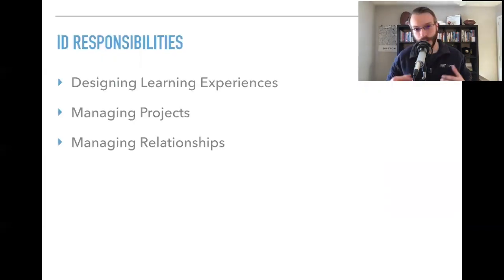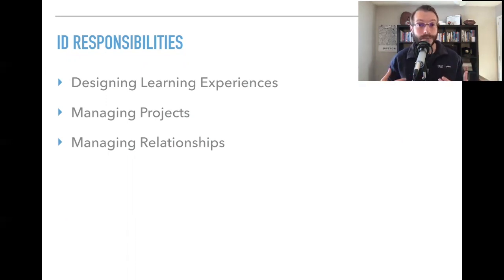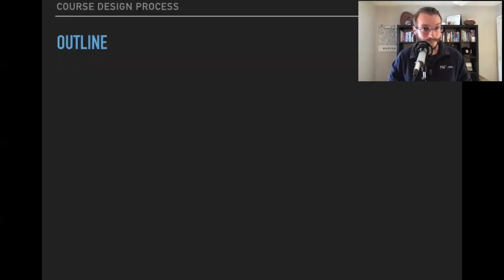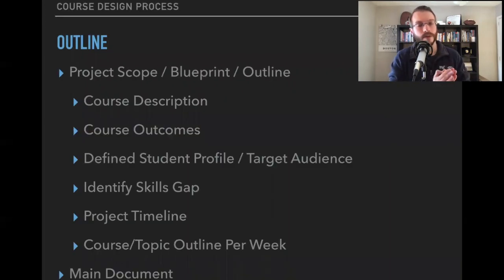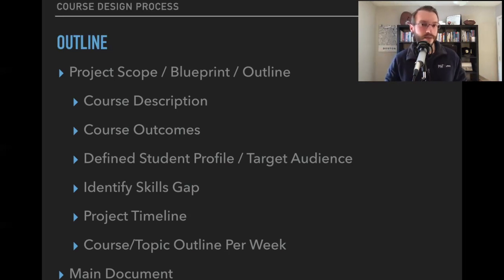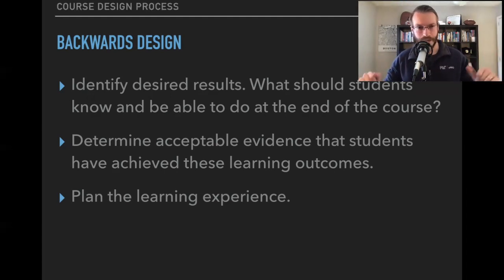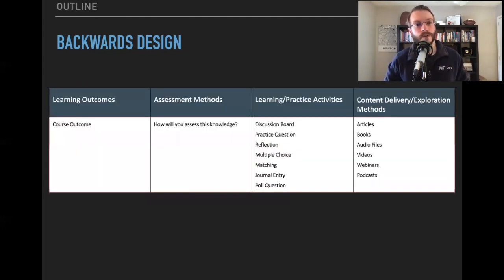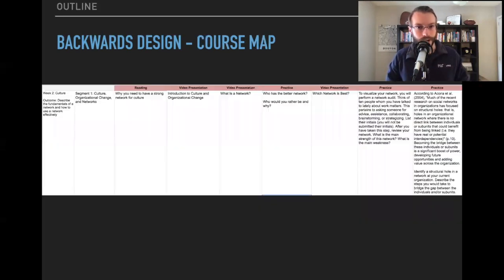How to Work with SMEs: A Guide for Instructional Designers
Working with SMEs can be quite challenging. Perhaps the biggest challenge is the "kick off call," when you talk about working together, expectations, and what's involved in the course design process. This video will cover my best tips on how to build great relationships with SMEs while providing clarity on how to work together.

Struggling to connect with your SMEs? 🤝 Collaborating and Building Relationships with Subject Matter Experts

My name is Luke. I'm an instructional designer, author, blogger, podcaster, and instructor. My passion is sharing what I know about instructional design and online learning. My hope is that I'll make the online learning environment a better place by sharing with you what I've learned along the way.

Do you want to become a corporate instructional designer?
Looking for a new LMS?
Thinking about making your own online courses / creating your own business?
Recording a podcast or conducting interviews online?